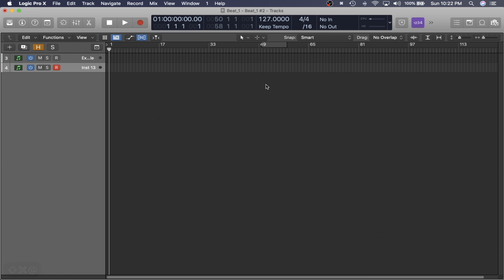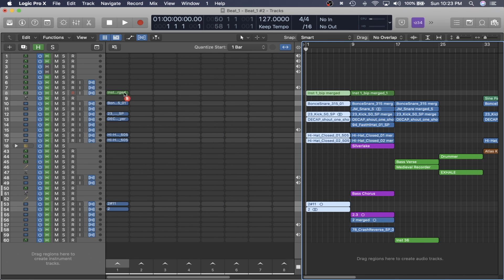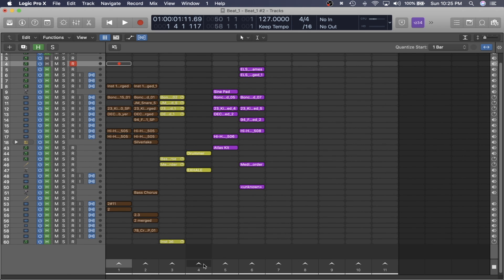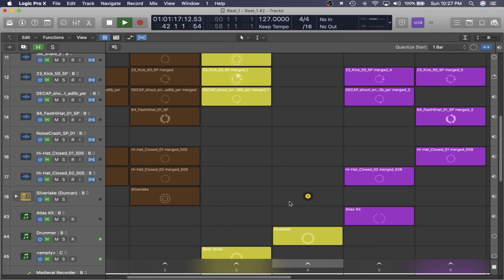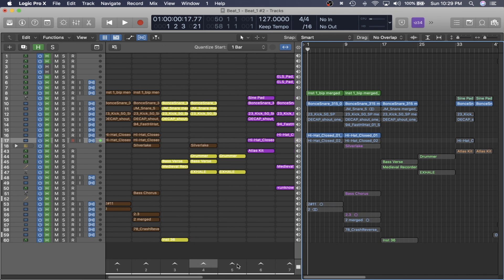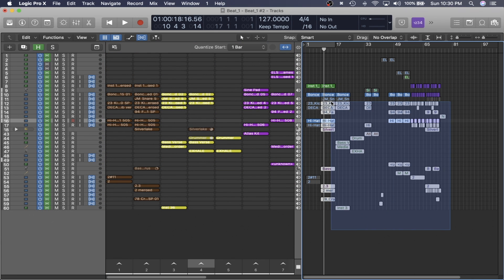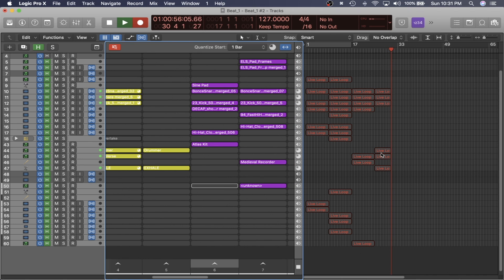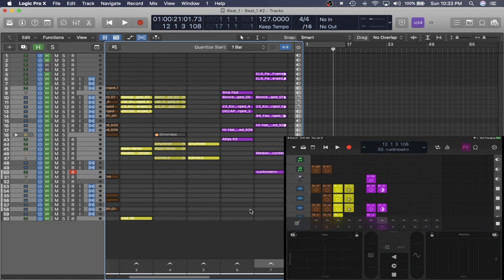My Live Loops Workflow + Shortcuts (Part 1 - INTERMEDIATE) - Logic Pro X 10.5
This topic is incredibly dense and I found it difficult to explain in one go. I will have to make a part 2. This is for intermediate / advanced users.